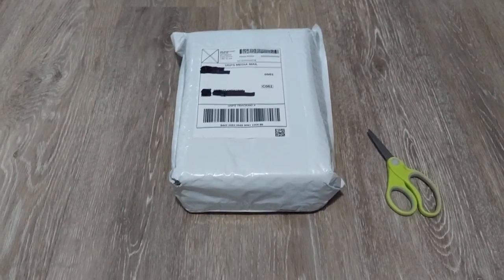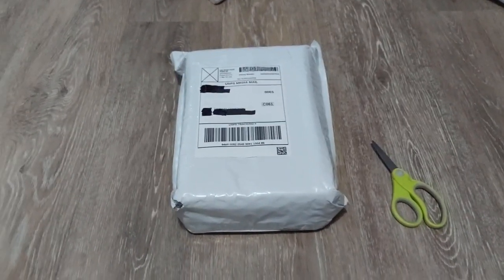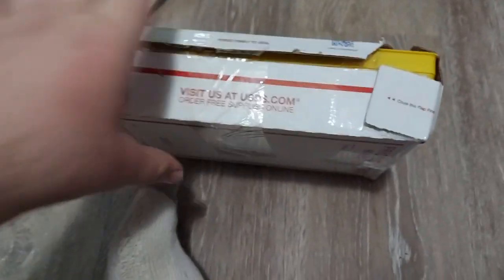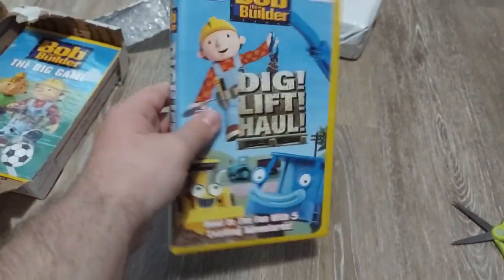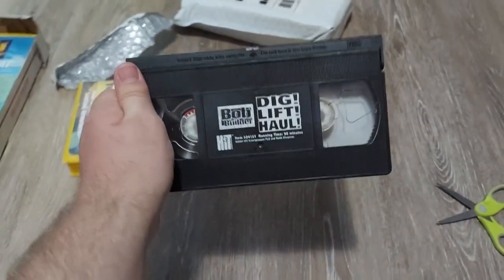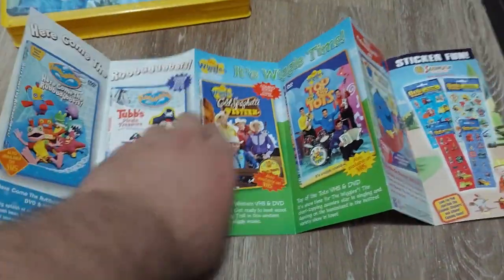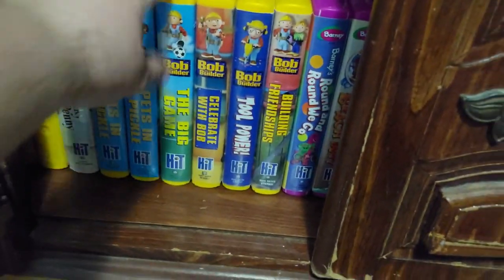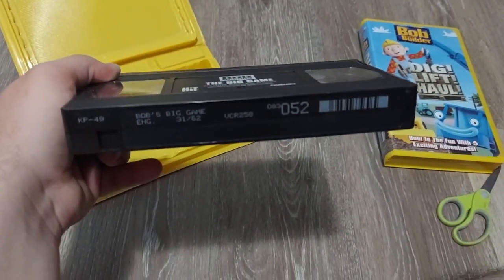VHS Unboxing, (7/13/2023).